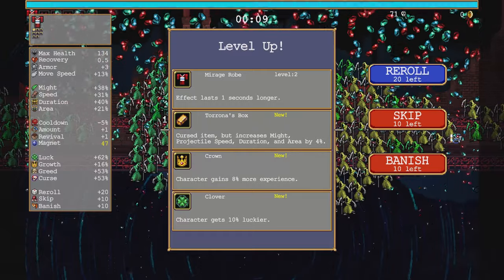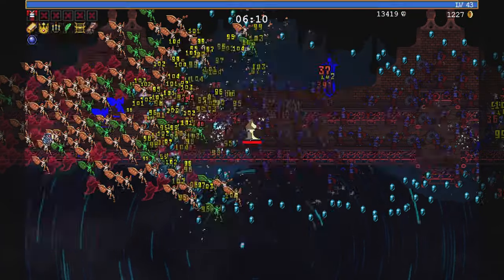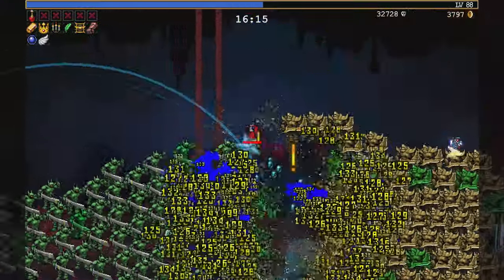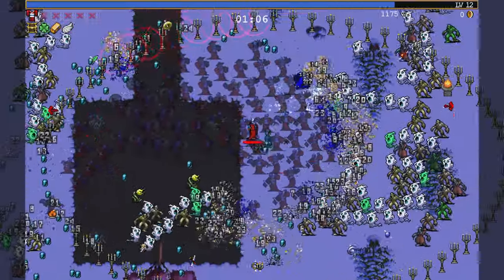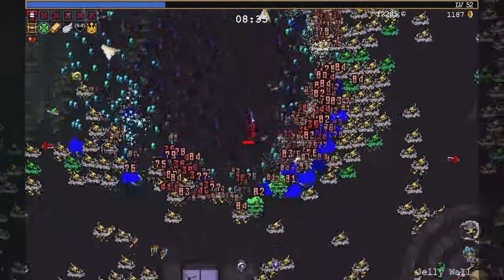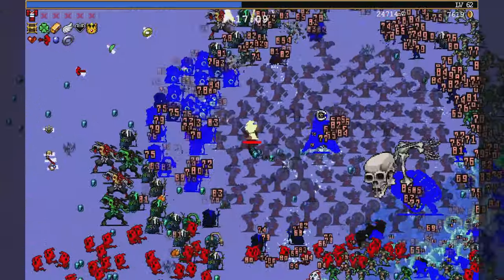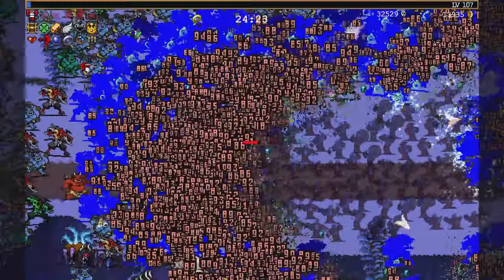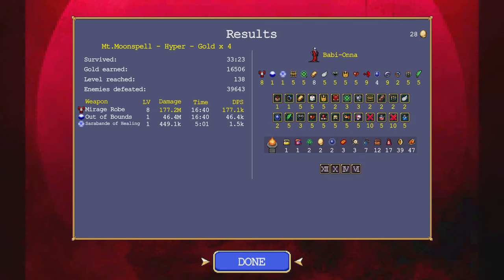Vampire Survivors BESWEC 129: Stopping Red Mask Cold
Babi-Onna is stopping the Red Mask Cold in Tiny Bridge and Mt. Moonspell as Vampire Survivors BESWEC continues.  129 episodes in of beating every stage with every characters.

00:00 Introduction to Vampire Survivors BESWEC Challenge
00:10 Tiny Bridge
12:45 Mt. Moonspell
25:21 BESWEC Check-off.  187 Down, 1143 to Go

Thank you everyone who supports me, you aren’t vampires.

Posting new gameplay videos for the BESWEC at 1:00 PM EST.

Want to start the Vampire Survivors lets play from the beginning?  Here’s the playlist of Beating Every Stage With Every Character challenge

Here’s a playlist for the shorts of fun Vampire Survivors gameplay moments in the lets play BESWEC